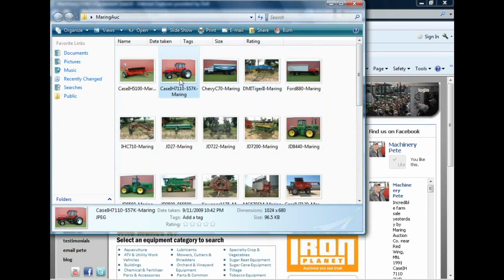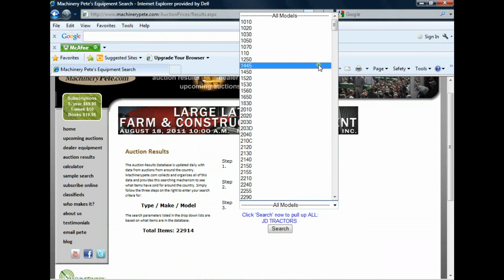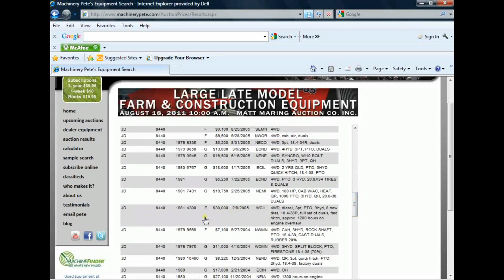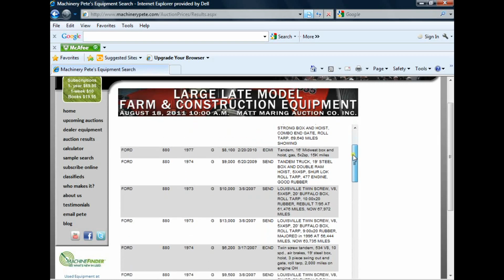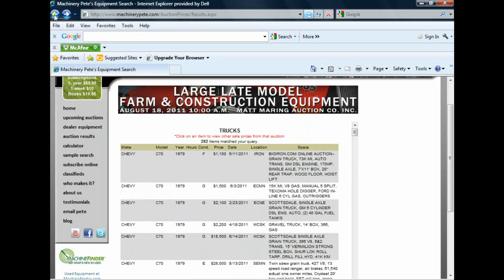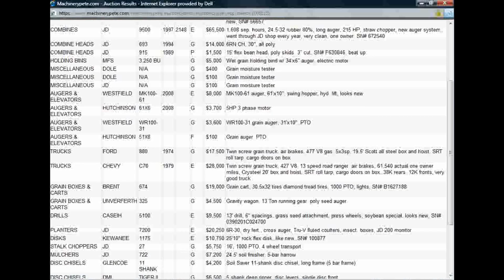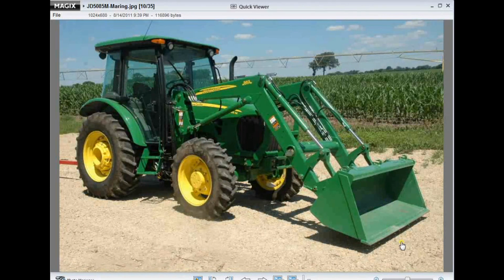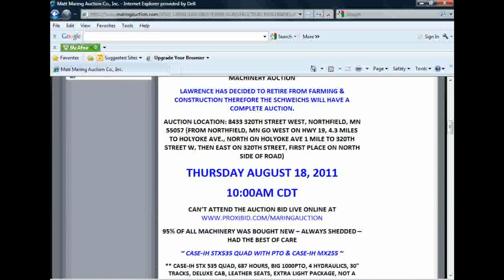Maring Auction Company - August 2011 Sales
Machinery Pete talks about Maring Auction Company's August 13, 2011 farm auction near Red Wing, MN that produced numerous new record high sale prices. Pete also highlights Maring Auction Company's upcoming farm sale August 18, 2011 in Northfield, MN featuring a huge line of late-model, low hour farm equipment